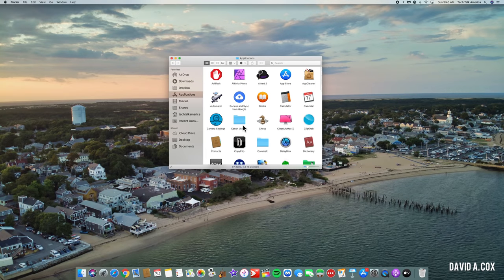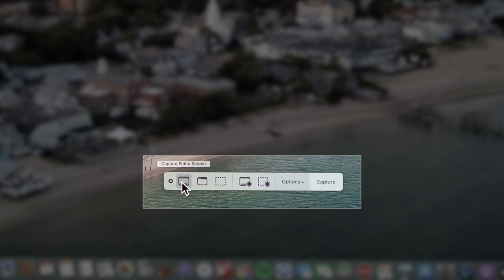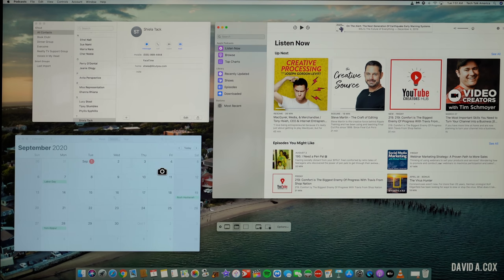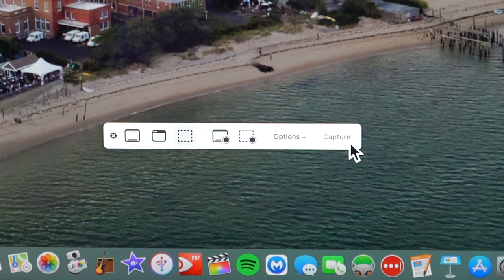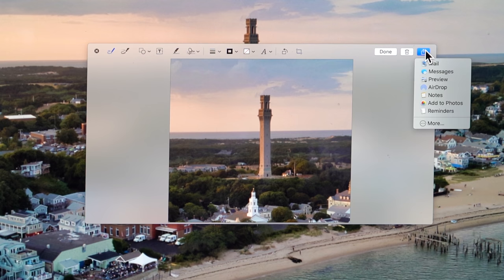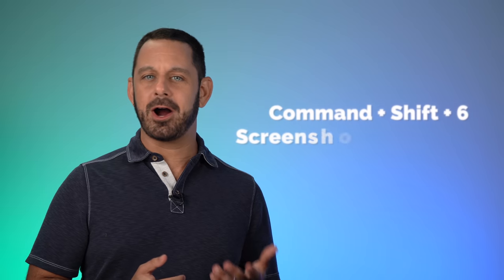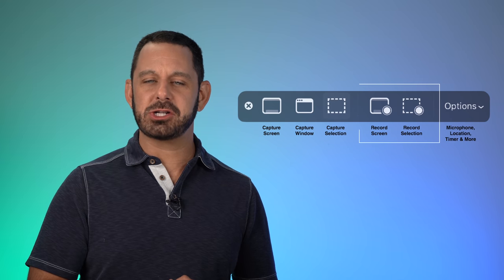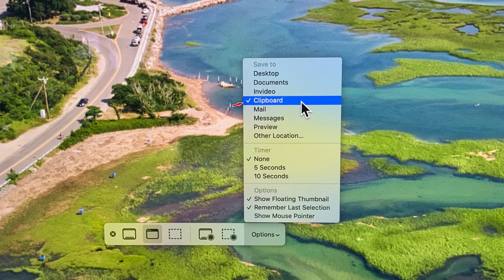Take Screenshots Like a BOSS!!! (Mac, iPhone, & iPad)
Today we've got a bunch of tips and tricks to help you Screenshot like a BOSS!! This tutorial focuses on the Mac but also includes tips for the iPhone and iPad.

If you take a lot of screenshots whether, for work or personal use, these techniques will show you several different ways to capture/store those images.

If your Mac has duplicate photos, you need to get PowerPhotos.

One of the first tricks we'll cover in this video is how to change the default file format (for images) from a PNG to a JPG. PNG images typically take up SEVERAL times more space compared to a JPG, so this trick can save you a LOT of space over time. To make this change, go into the Applications folder on your Mac. Then navigate to the Utilities folder and launch Terminal.

Paste the following code and then tap the return key to lock it in:
defaults write com.apple.screencapture type JPG

We will also cover how to store your Screenshots so that they don't clutter your Desktop and several other handy tricks.

🛡The BEST VPN For Mac